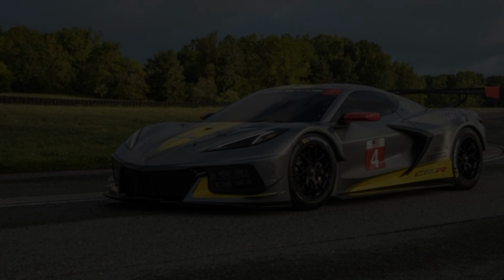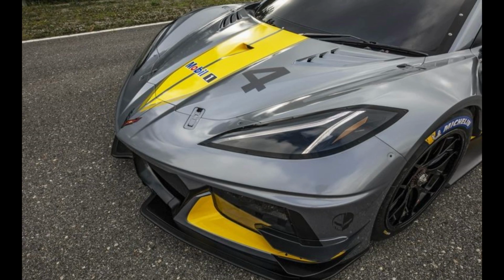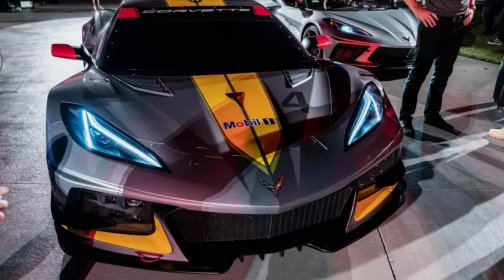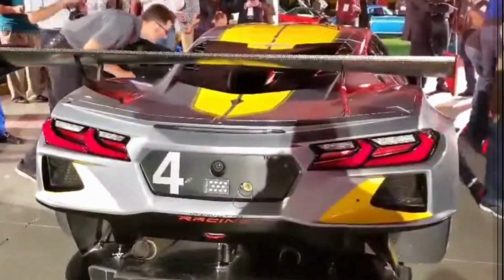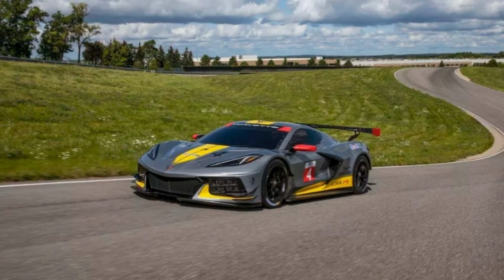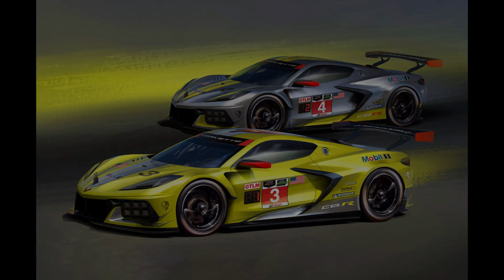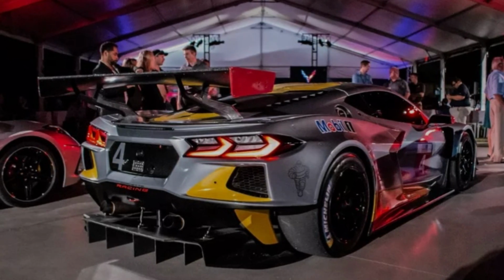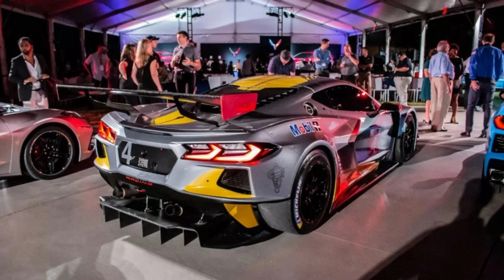GM has CONFIRMED the 5.5L FLAT-PLANE CRANK V8 for the C8.R. Heading for the C8 Corvette Z06 next?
👉 GM has confirmed the 5.5L flat-plane crank DOHC engine for the C8.R. Transmission and tires confirmed as well. Could this be coming soon for the C8 Corvette Z06? 🤞🤞

5k LED license plate lights
5k LED cargo area lights
5% XPEL PRIME XR window tint

HorsePowerObsessed C8RFlatPlaneCrank C8R C8RDOHC Corvette C8ZR1 FlatPlaneCrank CorvetteStingray Manual C8Z06 HPO DOHC ℹ️ Information provided by the speaker/presenter in this video is for general information purposes only. All information is provided in good faith however no representation of warranty of any kind, expressed or implied, regarding the accuracy, adequacy, validity, reliability, availability, or completeness of this information. All actions are performed at your own risk and you assume all responsibility for any and all of your own actions.